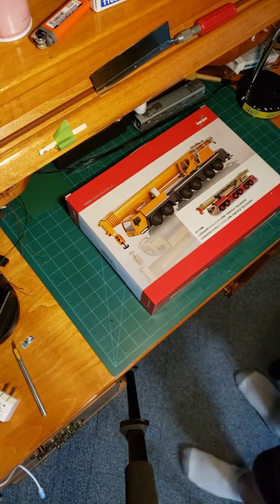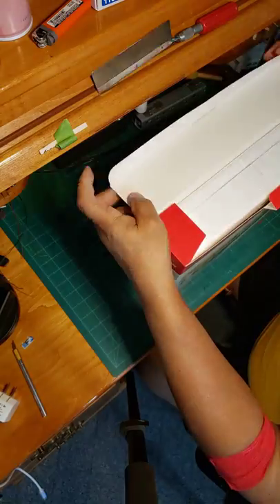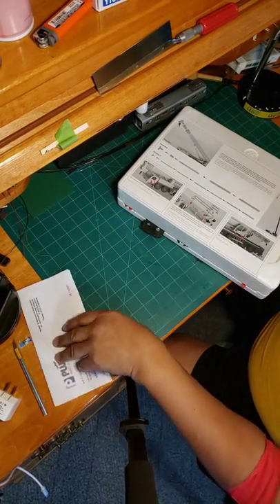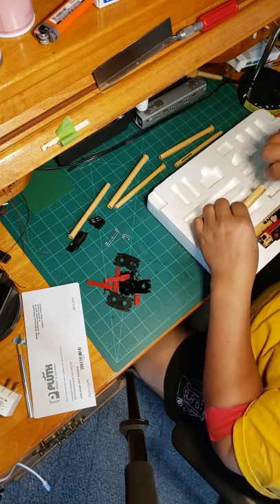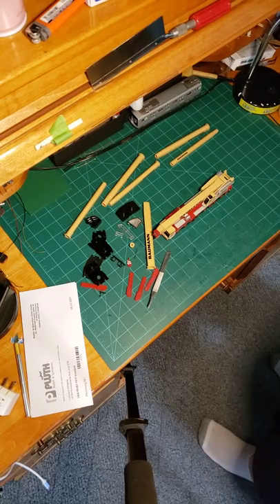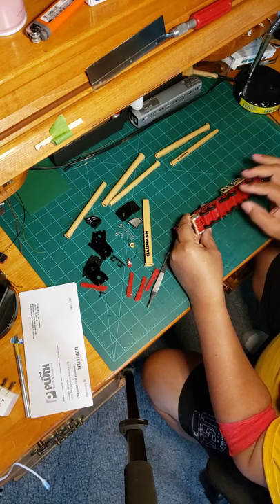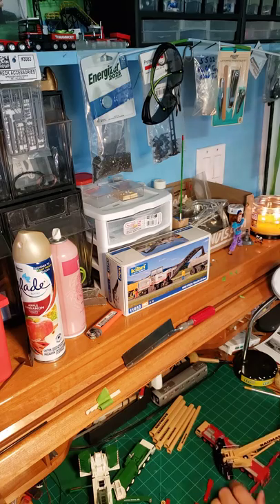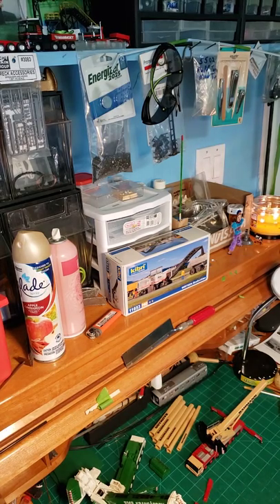Crane by Herpa/BAUMANN Unboxing!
I wanted to share the unboxing and comparison of two cranes. both are nice!